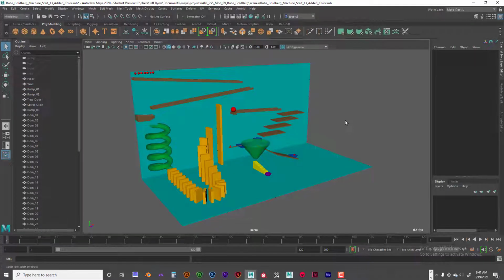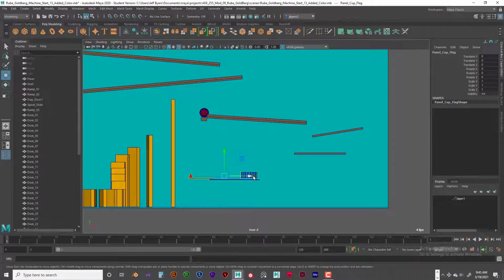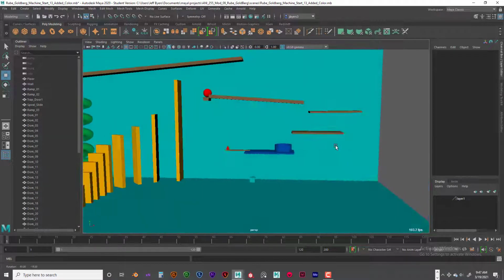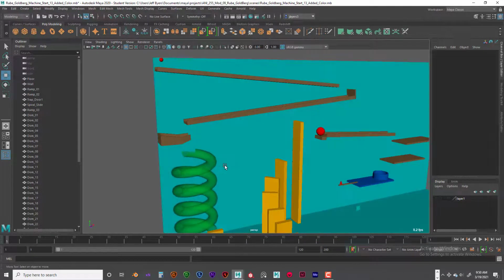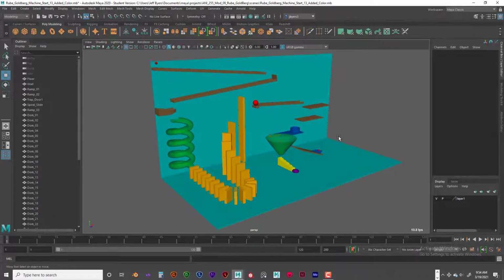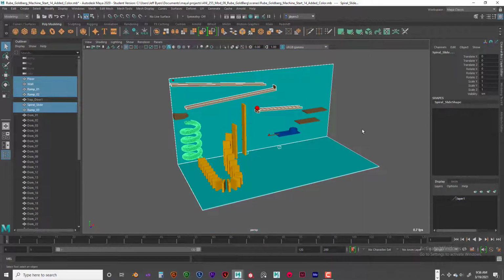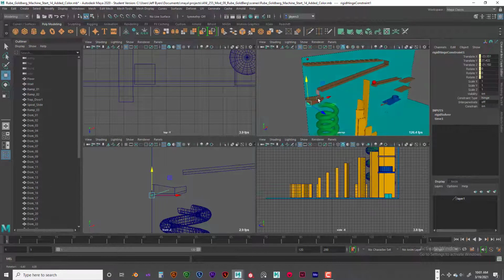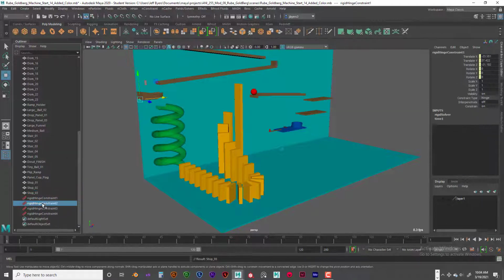ANI 255 Module 09 Rube Goldberg Setup Sim 01